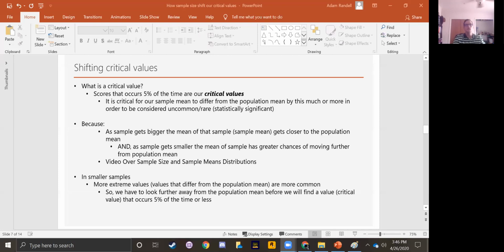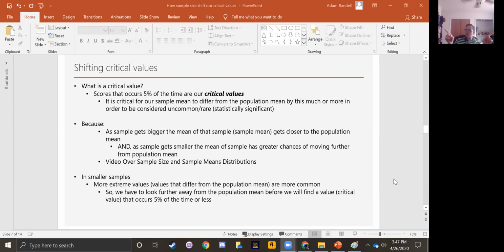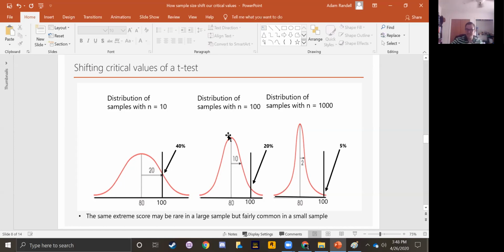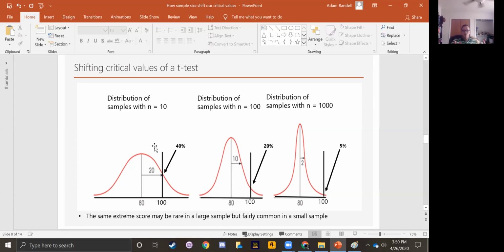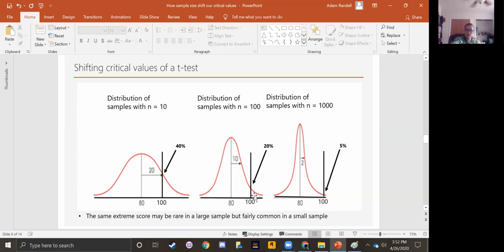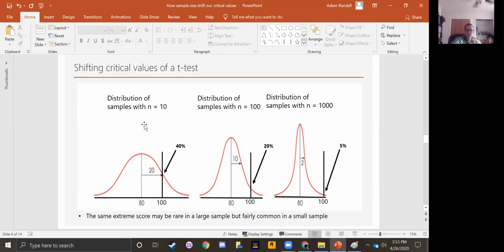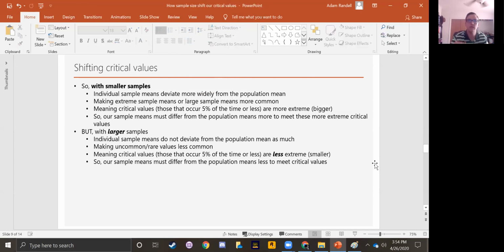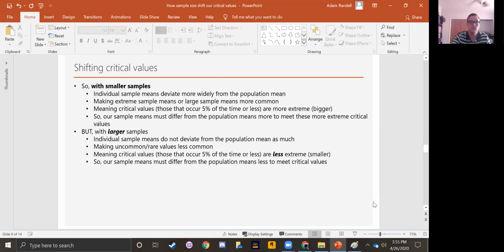Video 2 Shifting Distributions and Critical Values